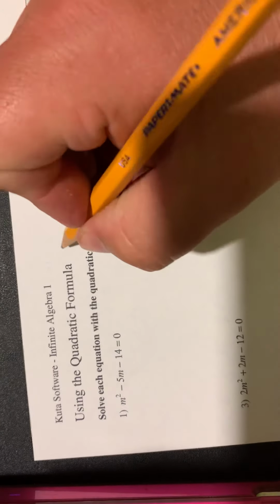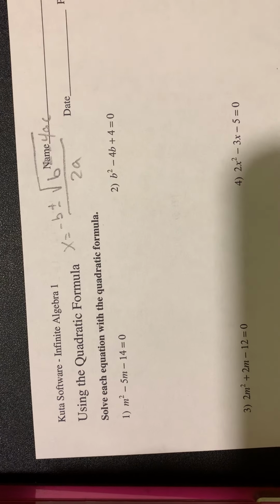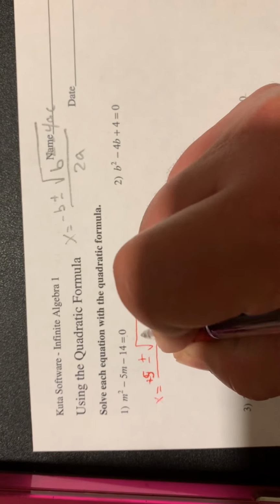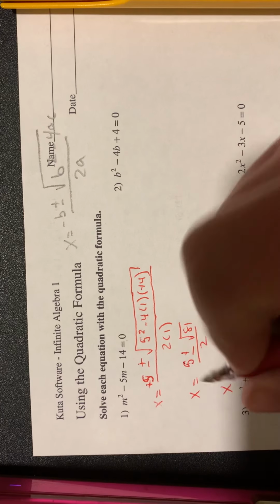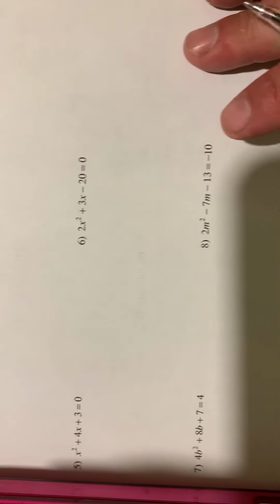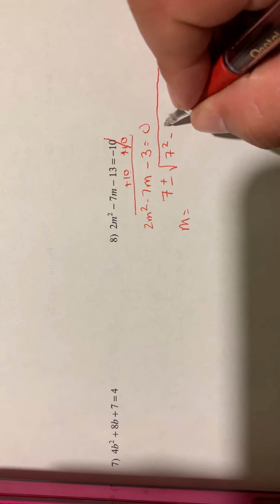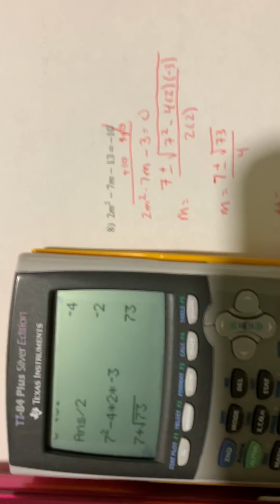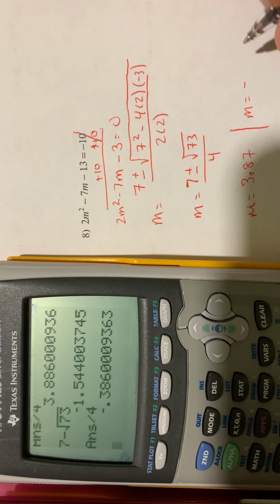April 6, 2020